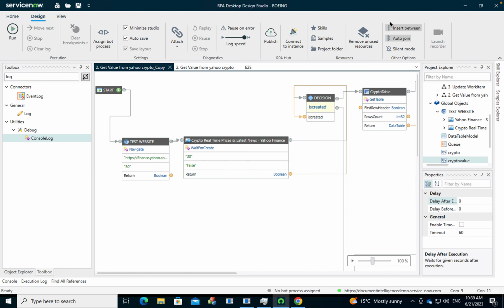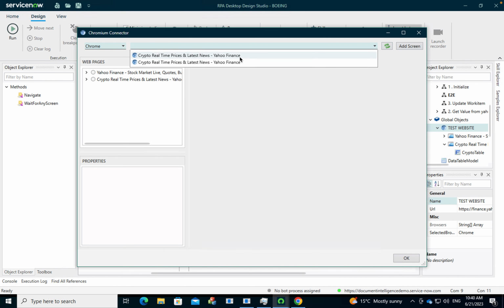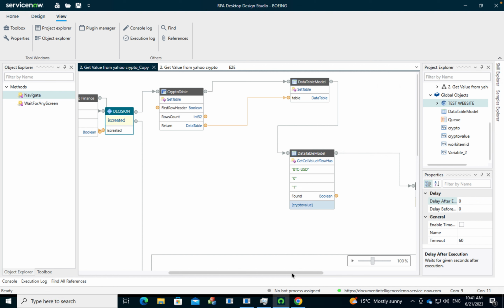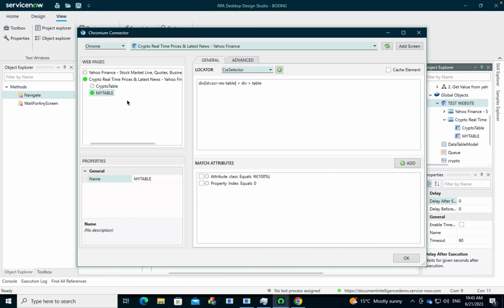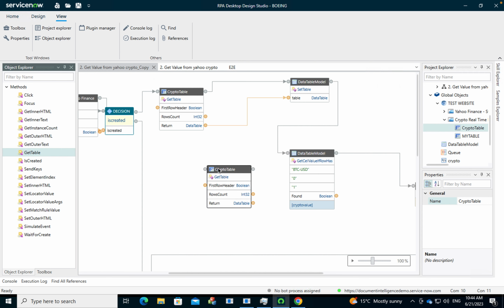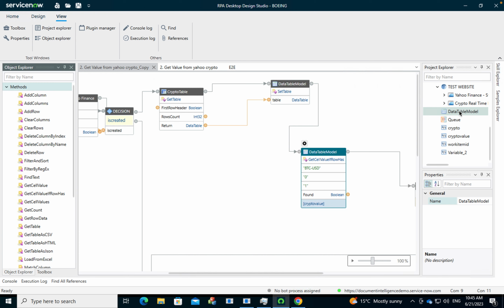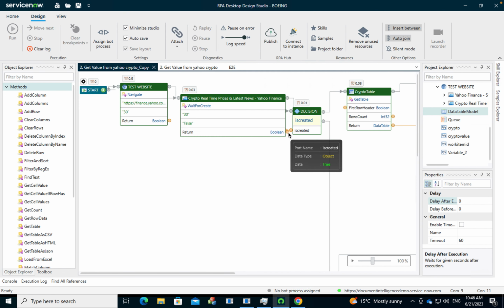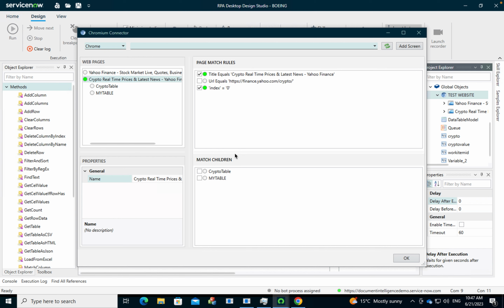ServiceNOW RPA - Extract Table from website